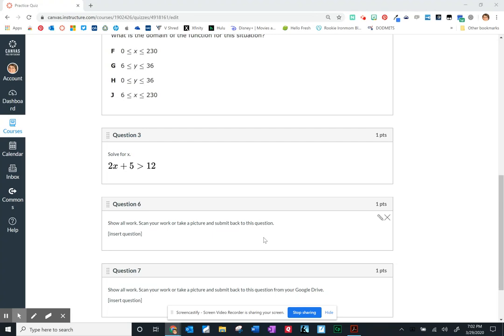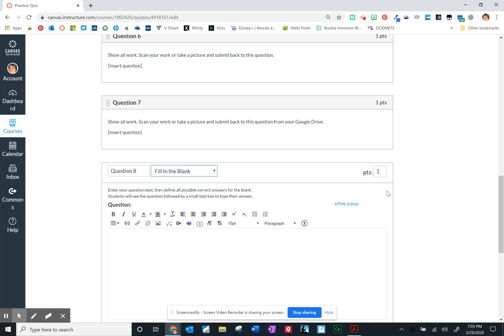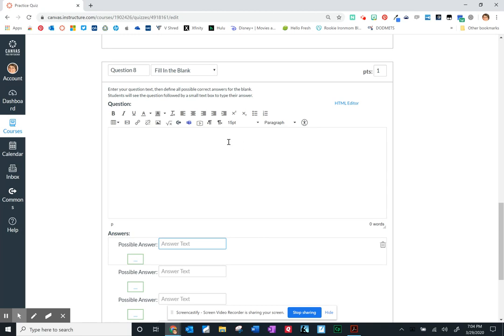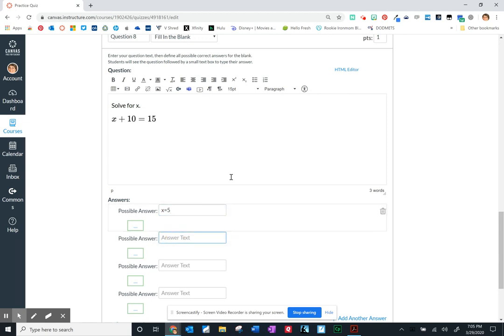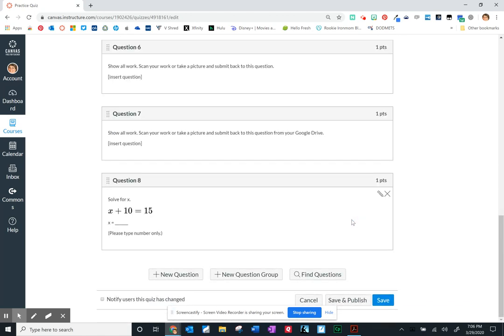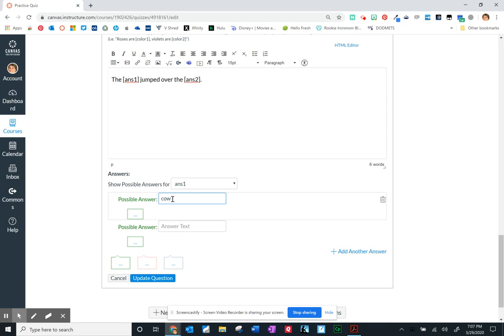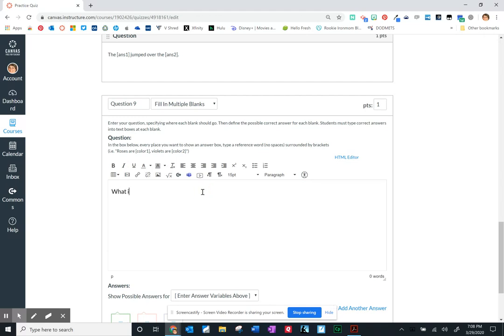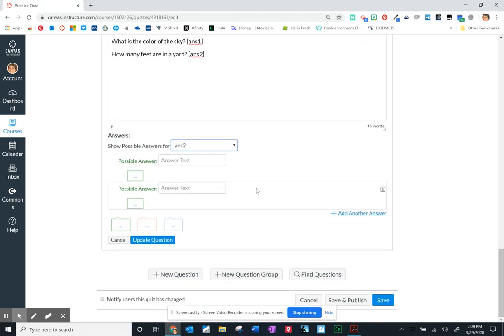CANVAS Using Fill in the Blank Questions in a Quiz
Fill in the Blank and Fill in Multiple Blank questions are explained.